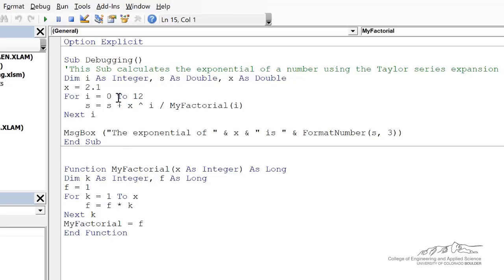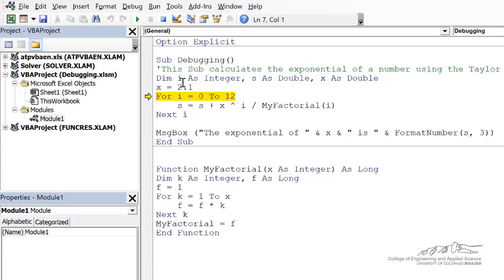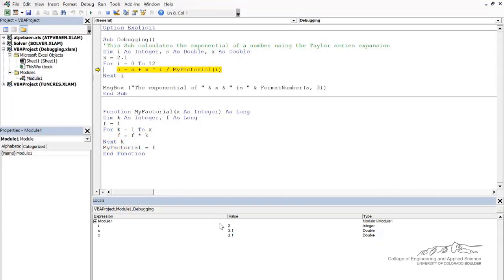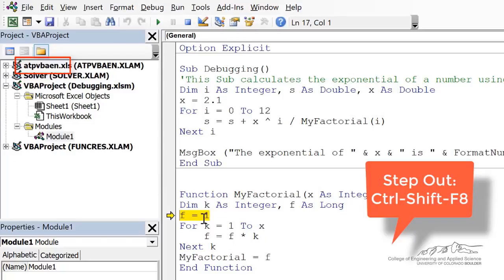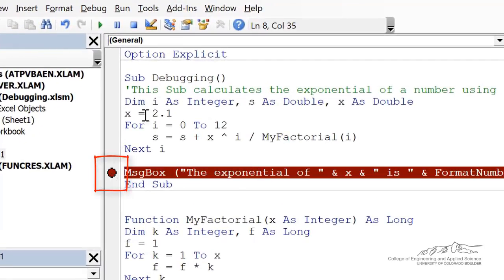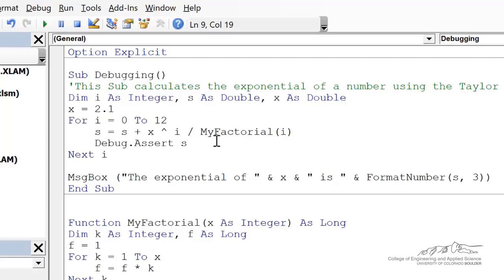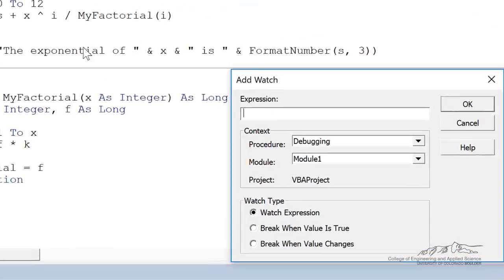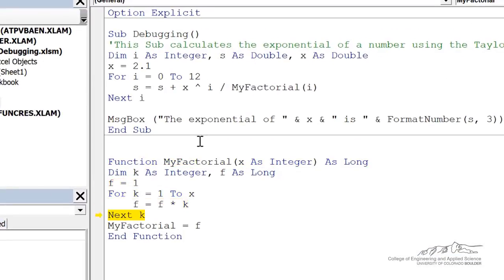How to Debug in VBA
Organized by textbook Explains how to debug code in the VBA editor. Made by faculty at the University of Colorado Boulder, Department of Chemical & Biological Engineering.